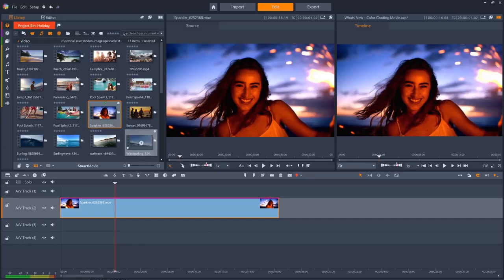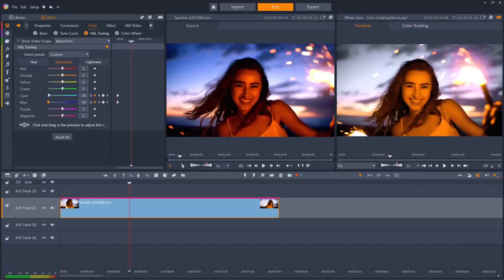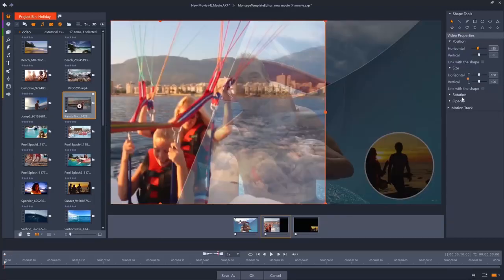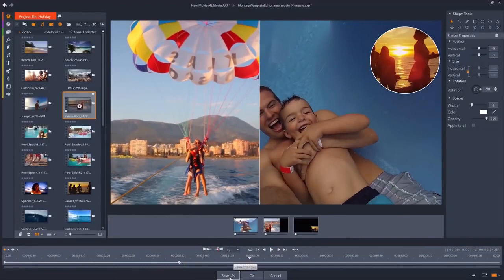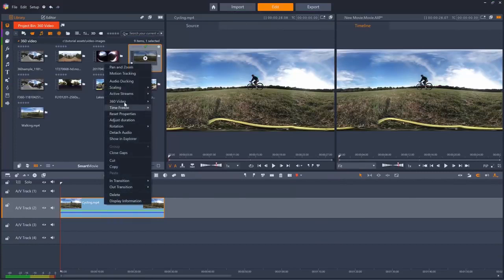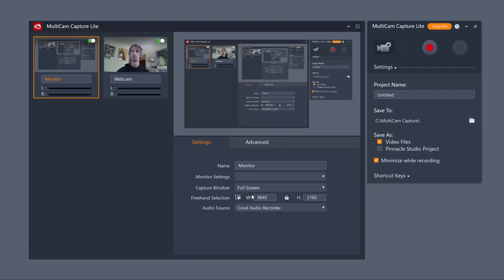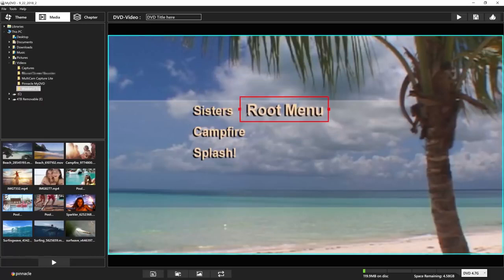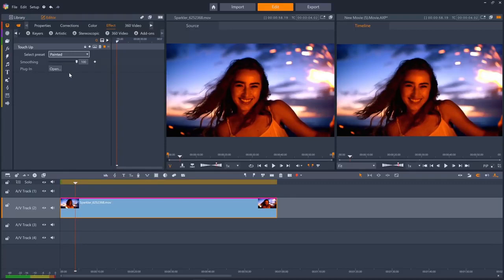Pinnacle Studio 22. Программа для видеомонтажа. Ссылка внизу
Описание программы Pinnacle Studio 22 Ultimate

Если ролик понравился, можете нажать, ну Вы знаете, куда...
А можно зайти на мой сайт и сделать заказ, думаю, Вы найдете нужную тему.
И Вам польза будет и я немножко заработаю...